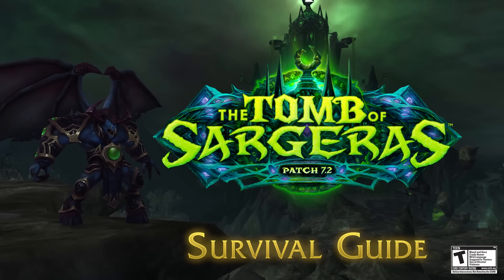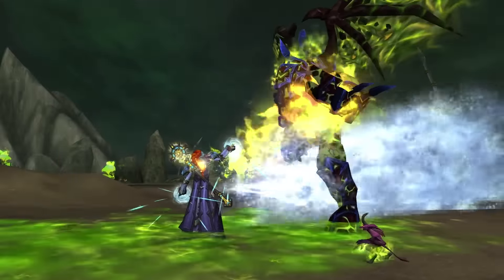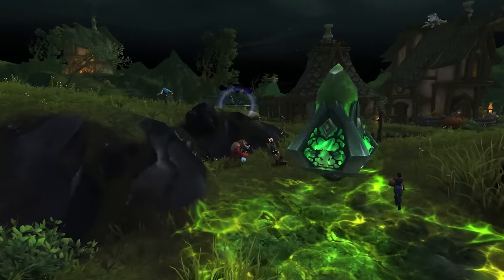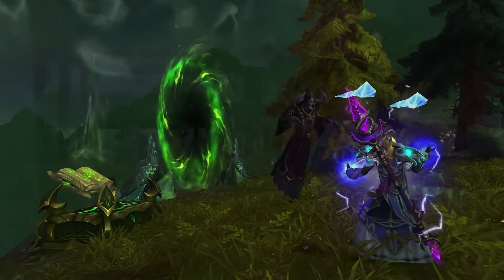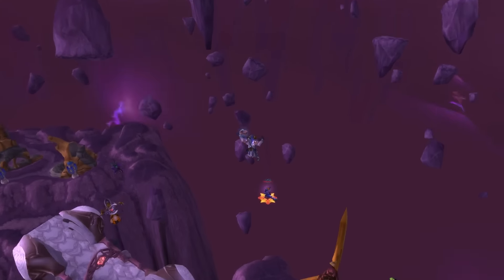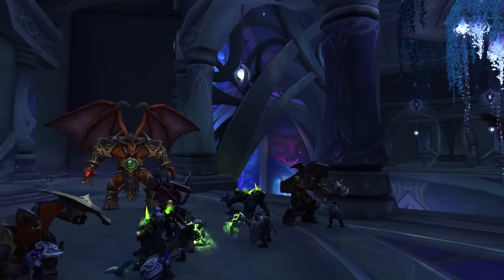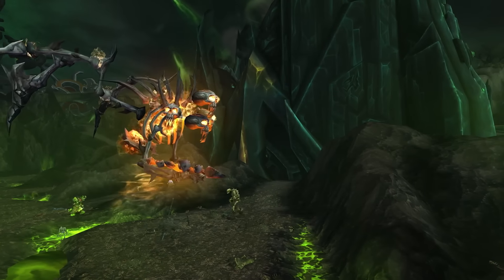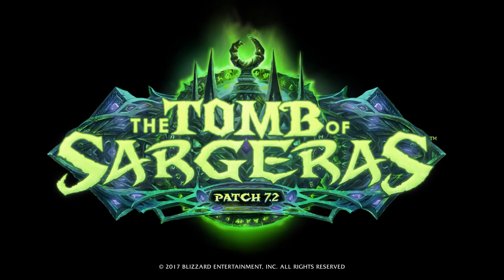World Of Warcraft: Legion - Tomb of Sargeras Patch Survival Guide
In one of the biggest patches in Warcraft history, we show you what’s new: scenarios, content, quests, faction, rewards, PvP brawls, dungeon changes and much, much more.